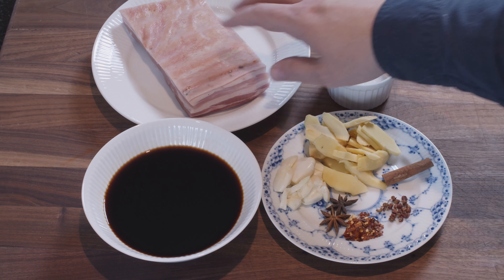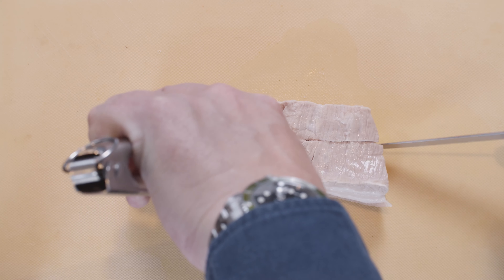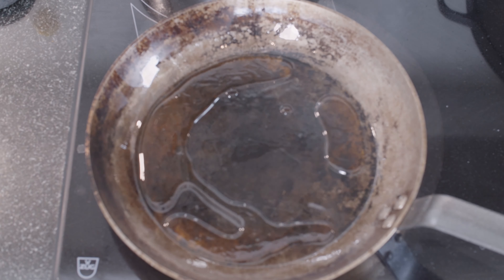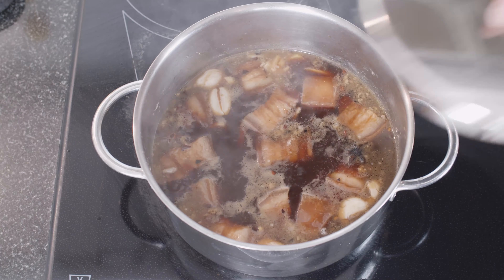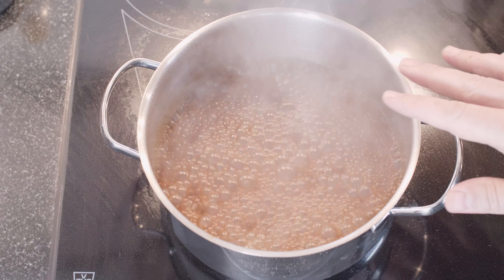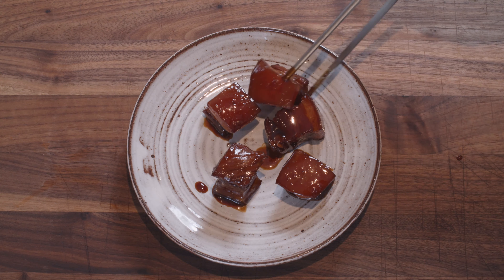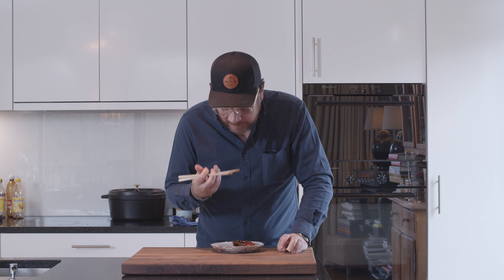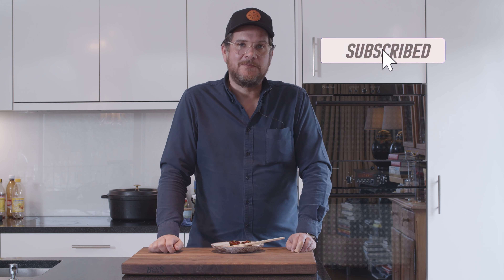Braised Red Pork 🐷 Belly (Hong Shao Rou, 红烧肉)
What would life be without Pork Belly? I don't even want to think about the answer 😉 This version is a Braised Red Pork Belly also known as Hong Shao Rou. It's so yummy it could also be served as a desert 😂 It's spicy, sweet, salty and fatty, what more can you ask for? Try it out yourself if you are a Pork Belly fan like me 🐷

0:00 Intro
0:43 Ingredients
1:21 Preparing the Pork Belly
2:17 Toasting the spices
2:49 Start the Braising process
5:04 Reducing the sauce
6:18 Serving
7:09 Tasting
8:44 Outro

Ingredients:
Pork Belly
50g Ginger
4 Garlic cloves
Dried Chillies
Szechuan Pepper
1/2 Cinnamon stick
2 Star Anis
40g Sugar
1/2 Cup of Dark Soy
4 Tbsp Light Soy
2 Tbsp Chinese Rice Wine

Görgött means tasty or yummy in Gothenburg dialect. It also sums up what this channel is about; everything I think is tasty.